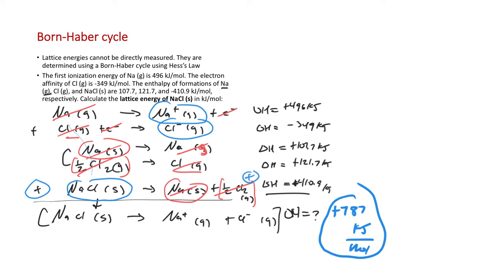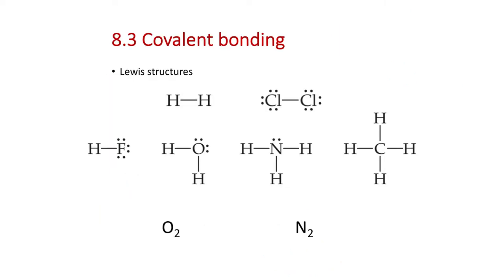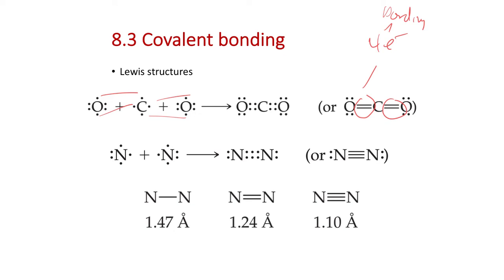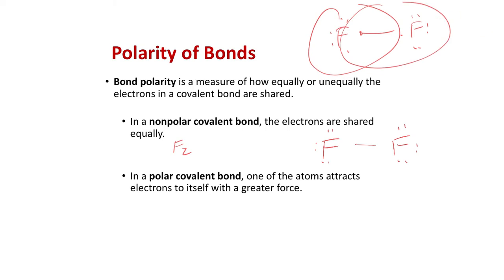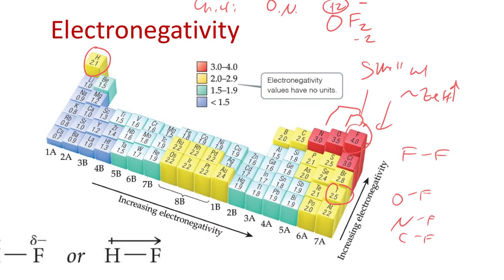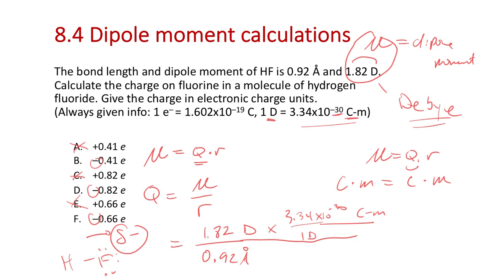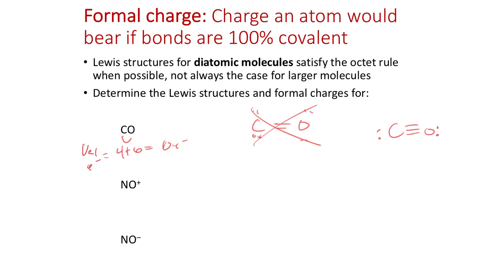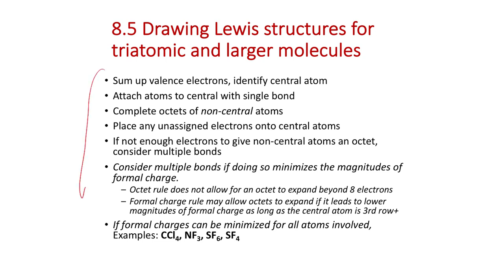Lecture 27 - Fri Oct 28